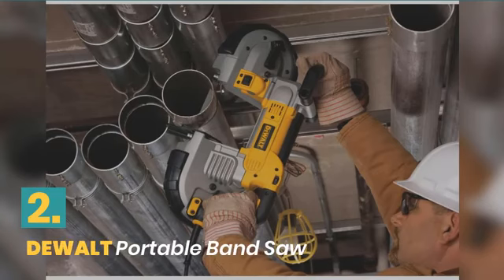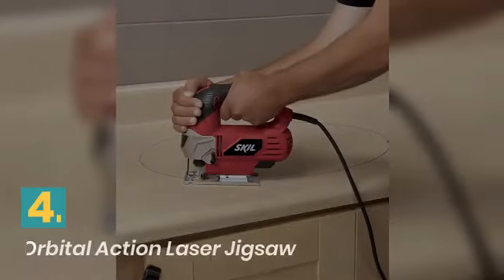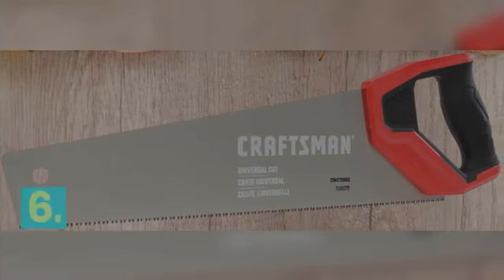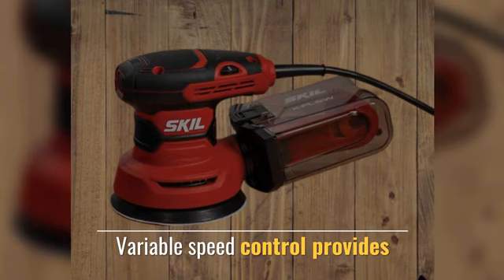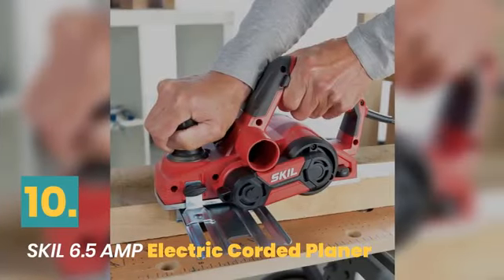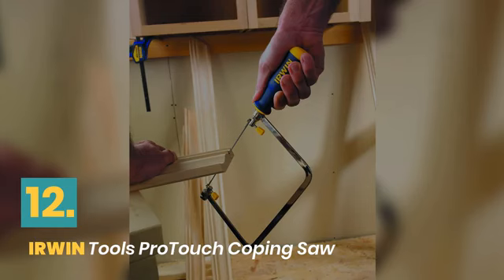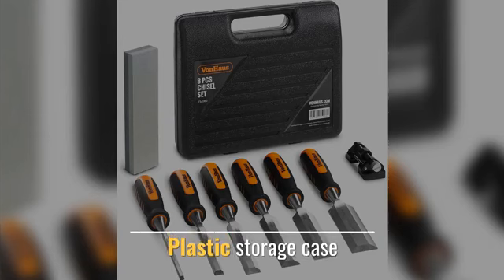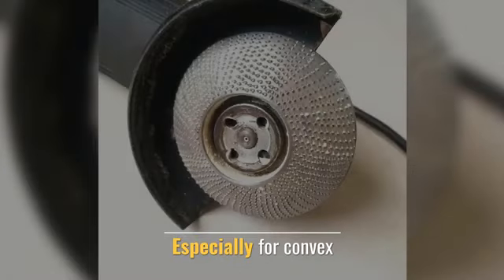Top 15 Beginner woodworking tools that you should know 👍👍